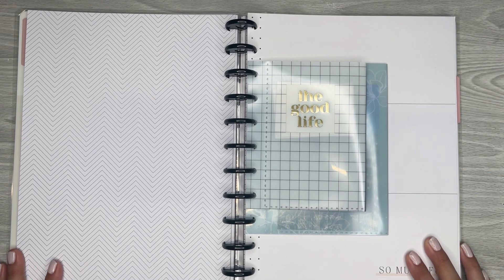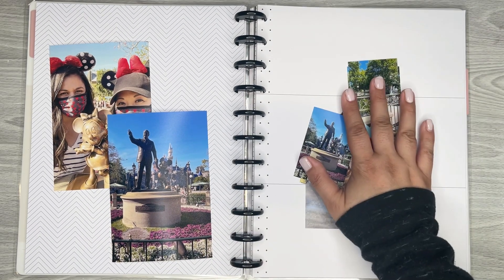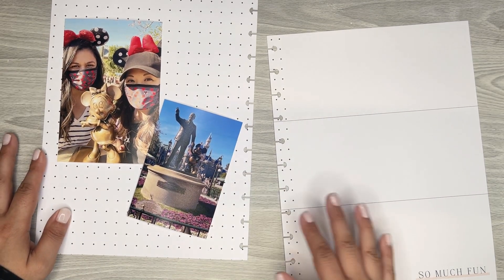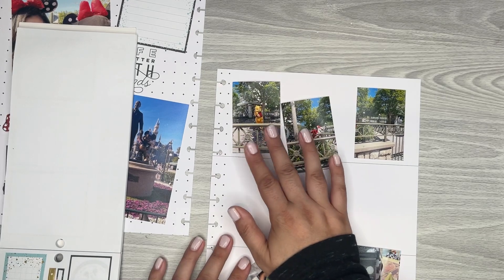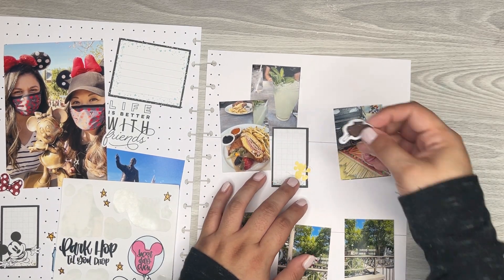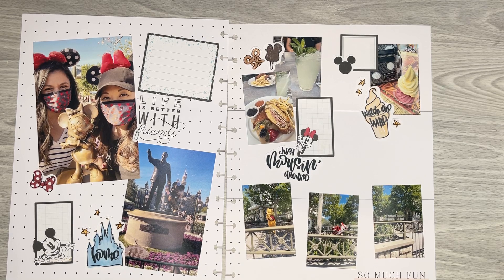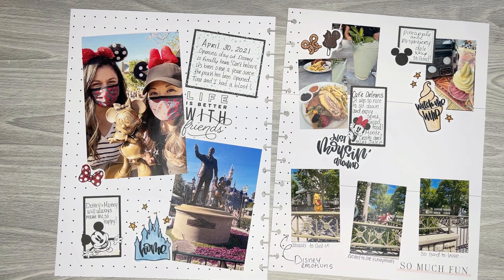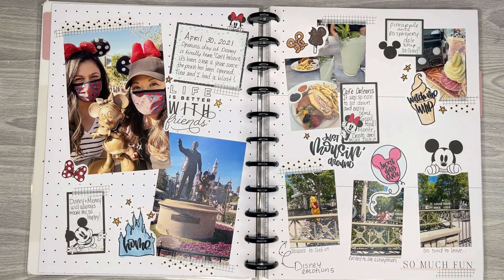PLAN WITH ME | MEMORY JOURNAL | DISNEY DAY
In this video I am decorating my first memory journal spread

Alicia Michelle

Wax Paper

Retractable Knife

Muji Pens